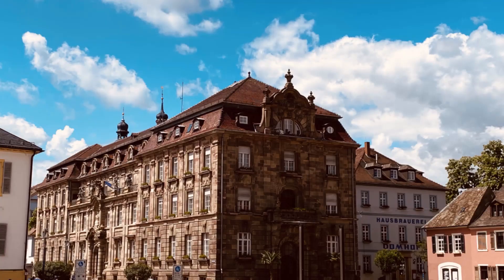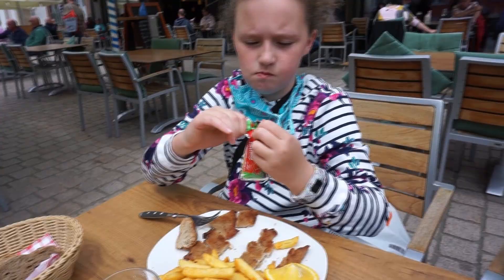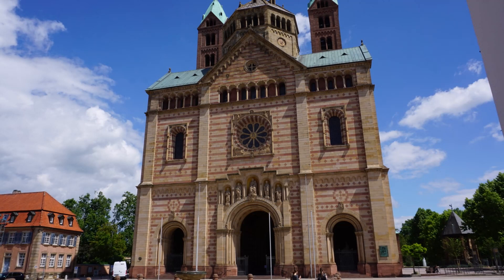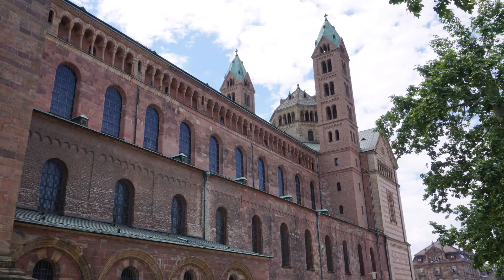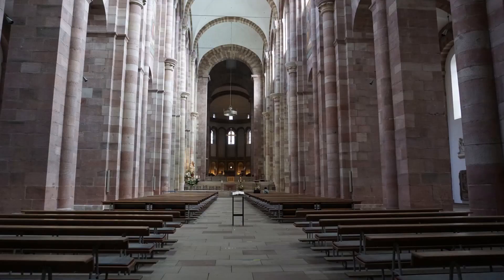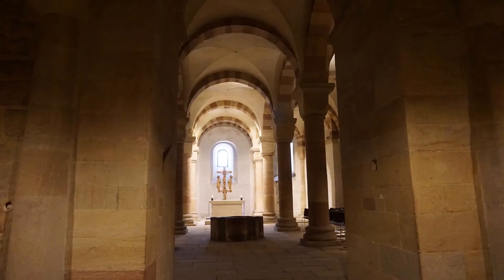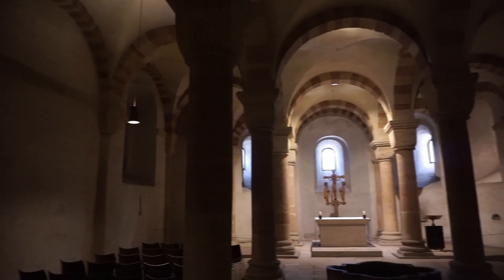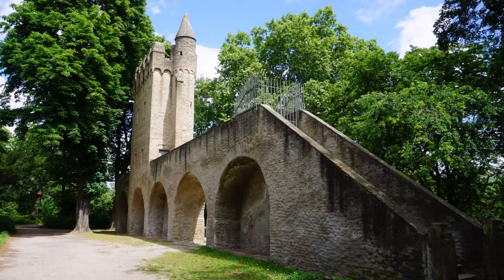Ancient city of Speyer | Germany 🇩🇪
Only 70 miles north of our home, we'd driven past Speyer a half dozen times and every time we say the sign, we thought "we really need to visit".  So, we finally put a mark on the calendar and did it.  WOW!  Speyer is amazing.  We went up for the day, walked around the beatutiful old town of Speyer, checked out the Old Gate and had some lunch.  After our delicious meal, we headed in to see one of the oldest remaining churches in Germany and Europe. Stunning and full of amazing history.  Be sure to let us know what you think of our video!

About us:

DestinationEverywhere was created to chronicle our family's memories of traveling.  We're a family of four 👨‍👩‍👧‍👦 who lived in Stuttgart, Germany for four and a half years.  Swabia is a perfect location to reach most of Europe, so we used every opportunity to travel to locations such as France, Italy, United Kingdom, Ireland, Scotland, England, Belgium, Hungary, Poland, Czech, Croatia and much more.

We traveled by Car 🚗, Plane, ✈️, Train 🚆 and 🚌 to see as much of Europe as possible.  From historic sites to beautiful cities and from country mountains to gorgeous beaches, we have packed in traveling in Europe-- and rather inexpensively.  We're big fans of AirBnB and Booking.com for our lodging; TrainlineEU, EasyJet and Ryan Air for traveling and we did a lot of driving throughout Europe.

We appreciate our friends and fans for watching our videos!